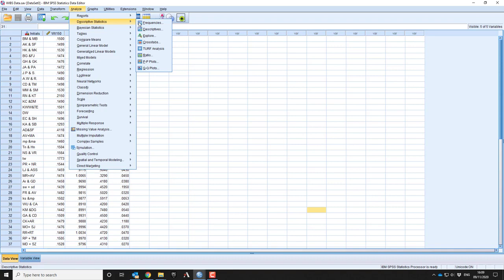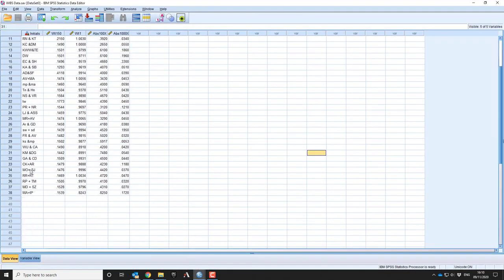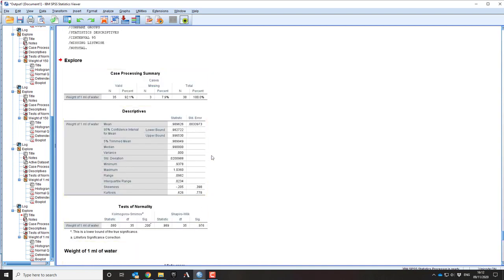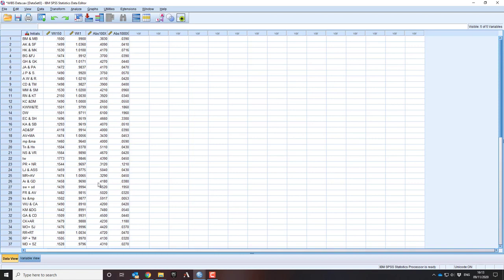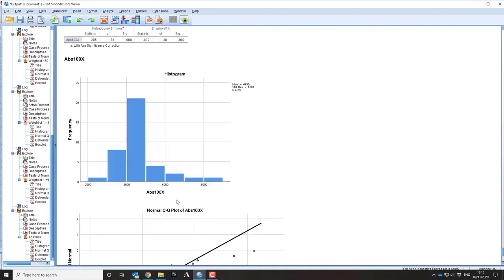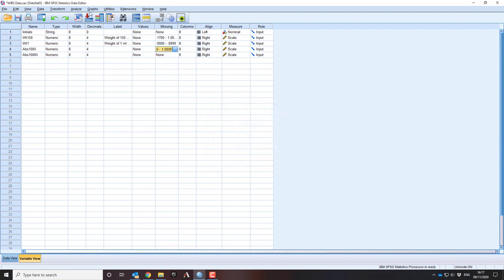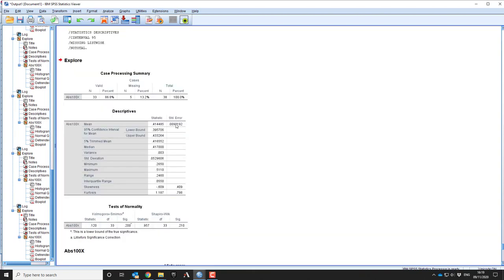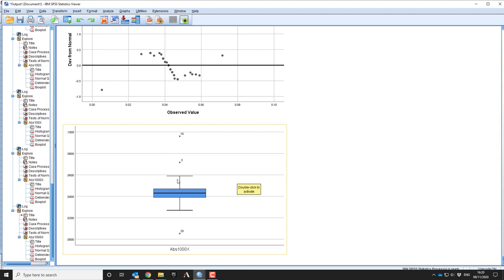Missing Values Accuracy and Precision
The relationship between missing values, accuracy and precision